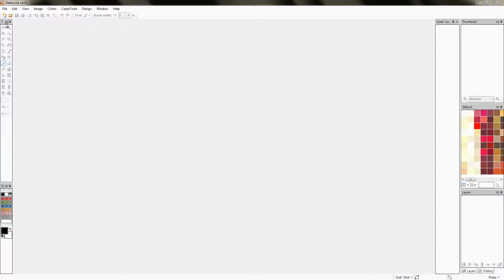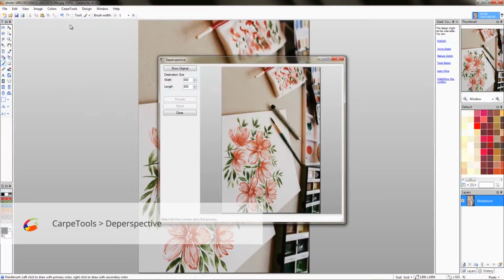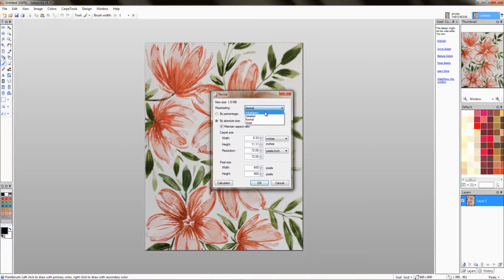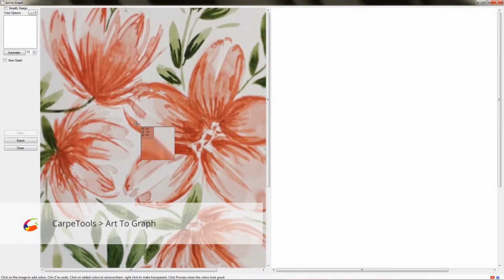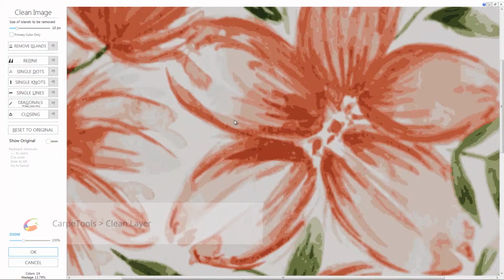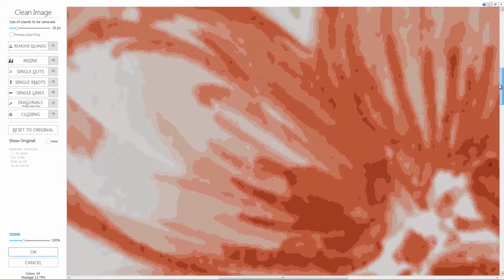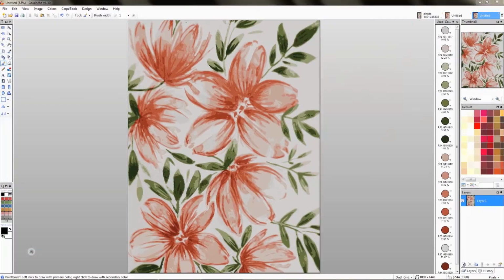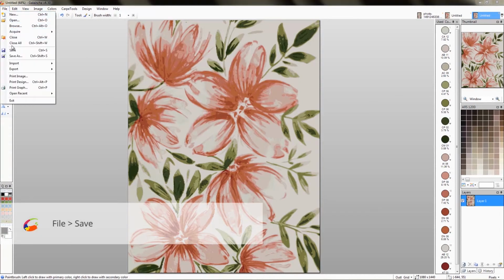Galaincha v4.3 : Processing a design using Art to Graph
Using both automatic and manual processing inside Art to Graph, an artwork can be easily converted to a weavable design in Galaincha. Art to Graph provides a good control over the number of colors you need in the processed design.